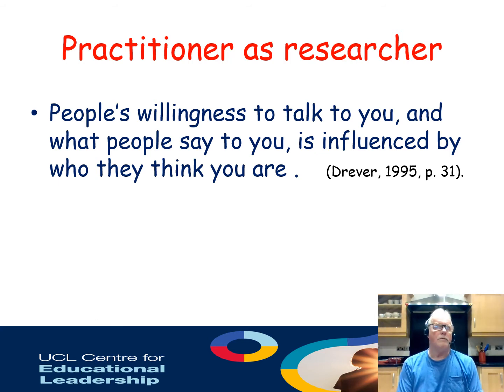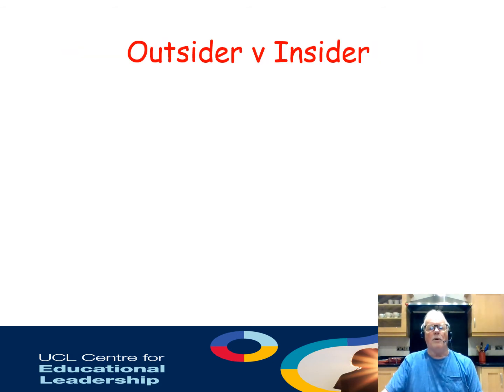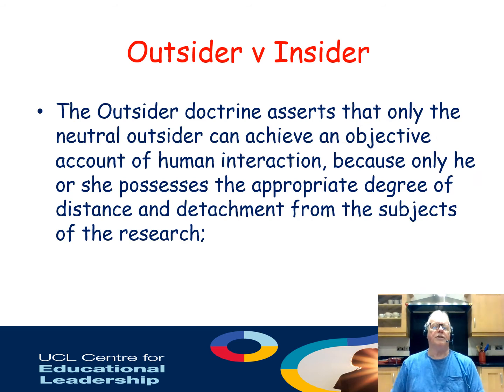Writing a masters dissertation - #4 Researcher Positionality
This is the fourth in a series of 8 presentations relating to writing a masters level dissertation. Originally written for student on the MBA Educational Leadership (International) run by UCL Centre for Educational Leadership, Institute of Education.